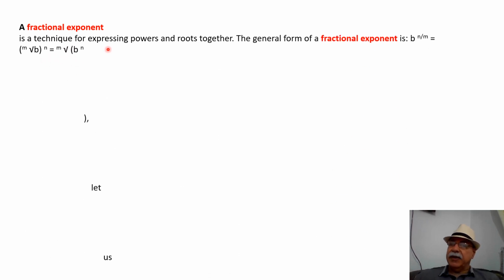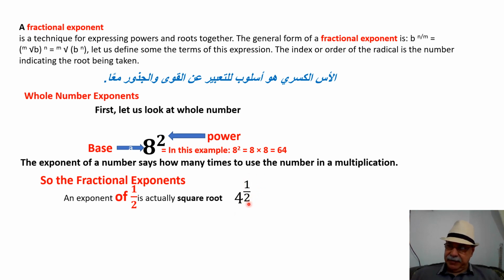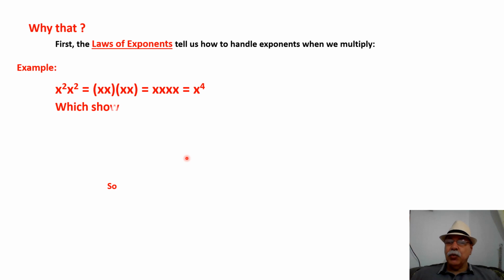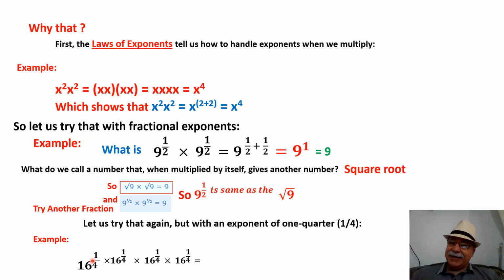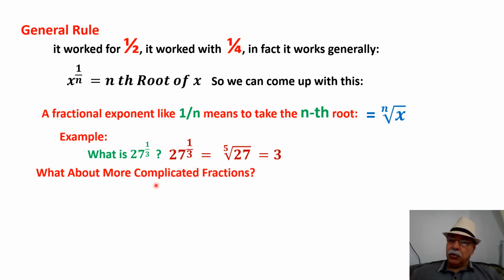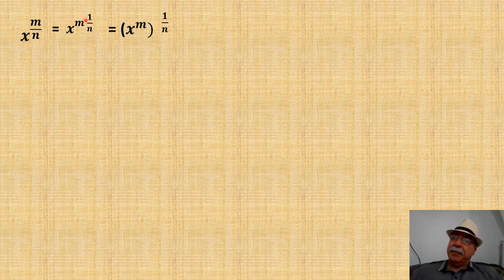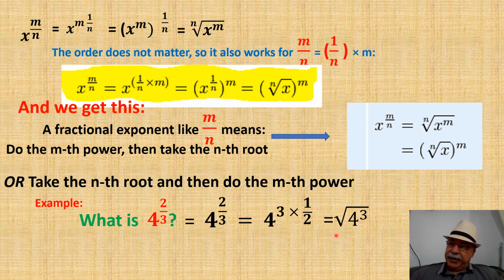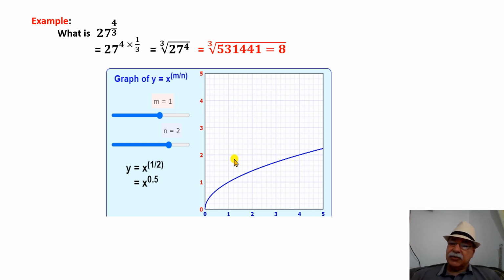لغة الرياضيات - اس الكسري - الجزء الرابع